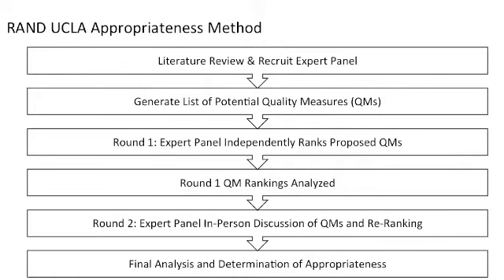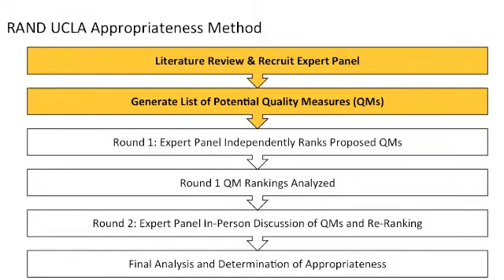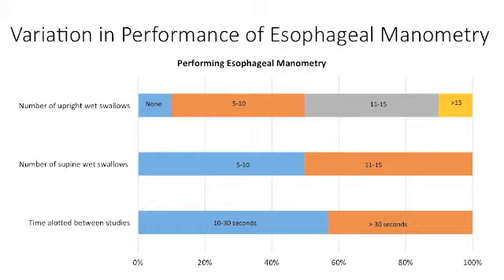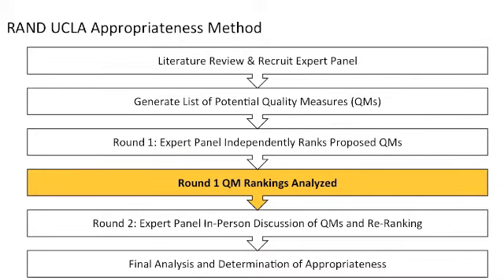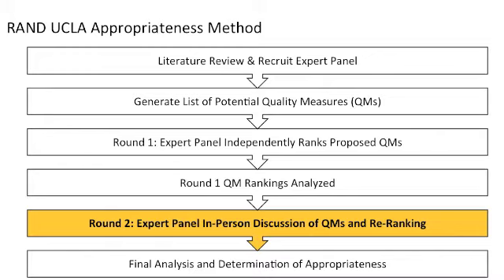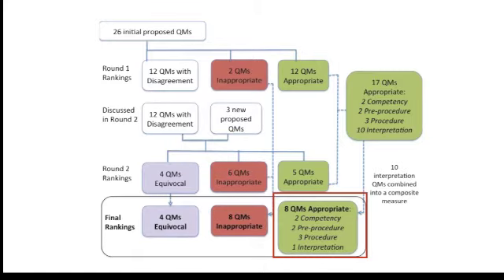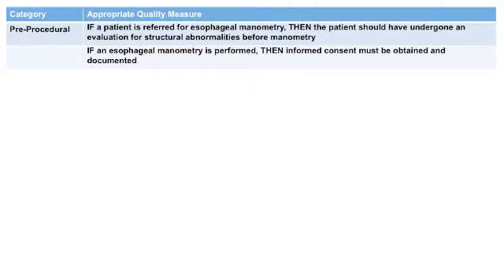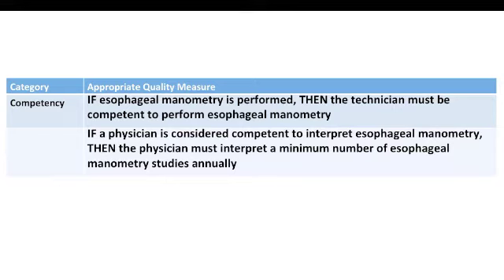Identification of Quality Measures for Performance of and Interpretation...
Dr. Rena Yadlapati discusses her manuscript "Identification of Quality Measures for Performance of and Interpretation of Data From Esophageal Manometry." To view abstract